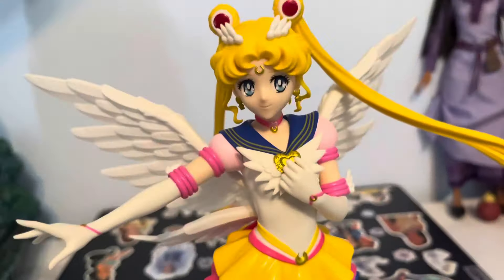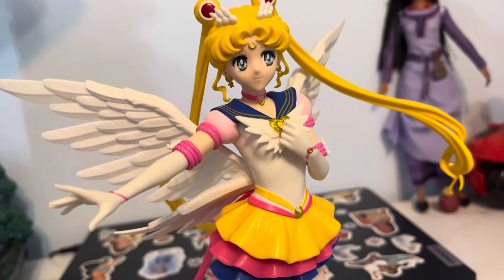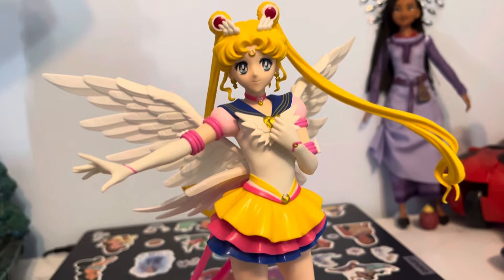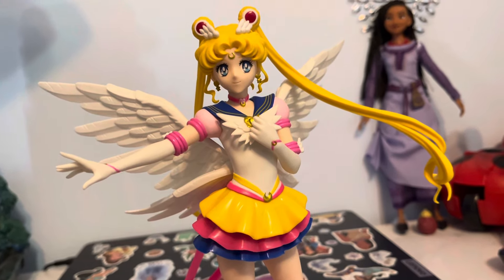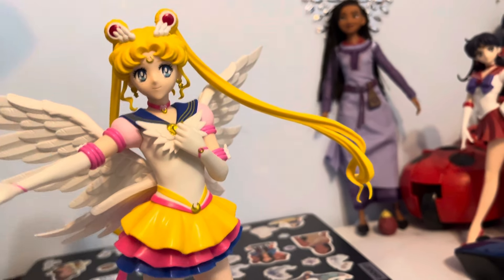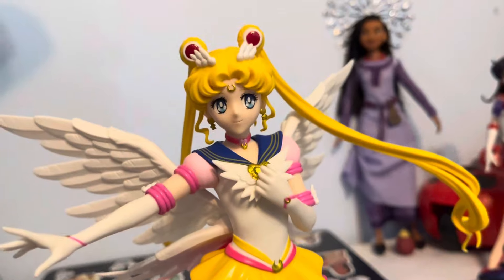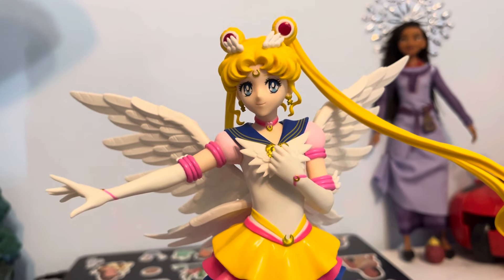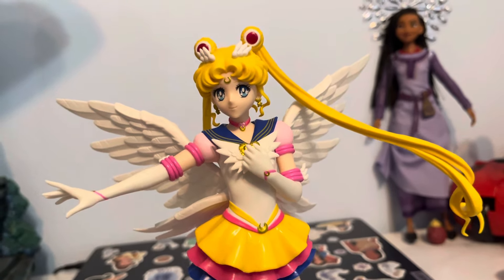Sailor Moon Cosmos: Glitter and Glamours Eternal Sailor Moon figurine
"I am the Pretty Guardian, who fights for Love and for Justice! I am Sailor Moon! And now in the name of the Moon, I'll punish you!" Here’s Eternal Sailor Moon! I hope to get Mercury and Venus next. I would love to see the company make the rest of the scouts on their Eternal uniforms as we see is the Sailor Moon Cosmos movie. 💙✨ sailormooncosmos sailormooncrystal sailormars sailormoon sailorvenus sailorjupiter #sailorneptune